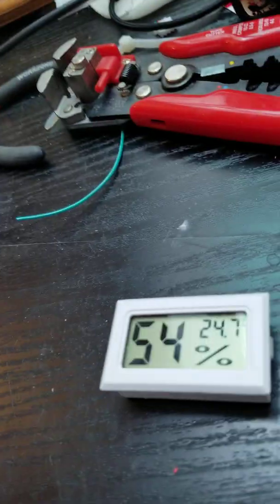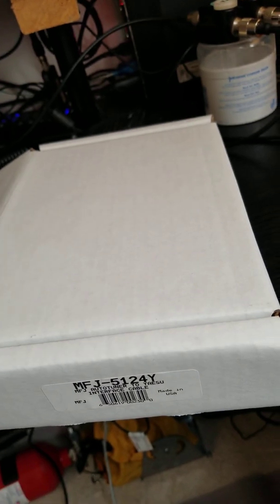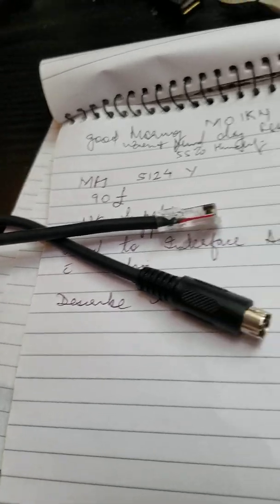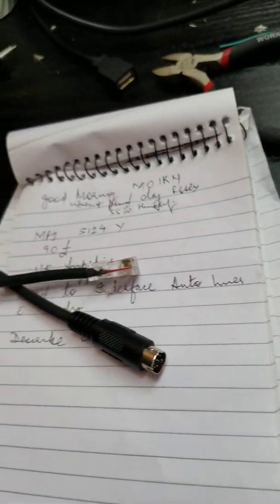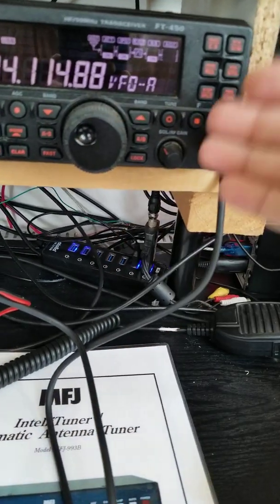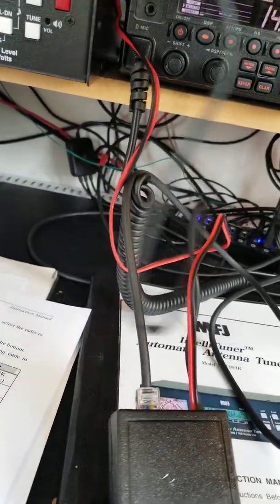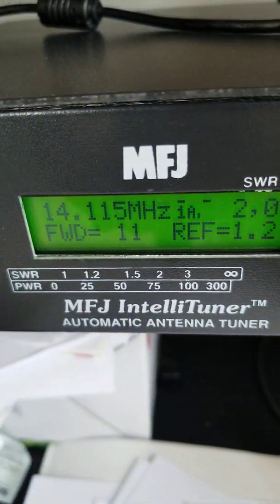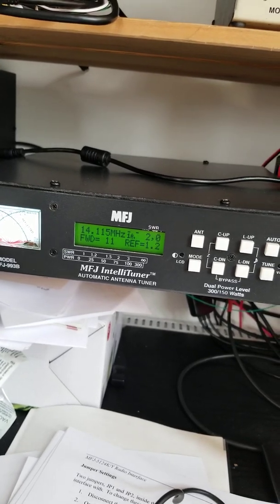MFJ 5124Y CONNECTION PROBLEMS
This is a video about the problems faced with the connections of the MFJ 5124Y Radio Interface Kit.